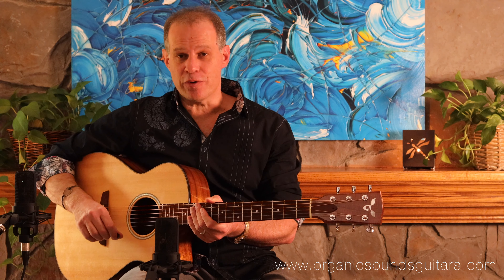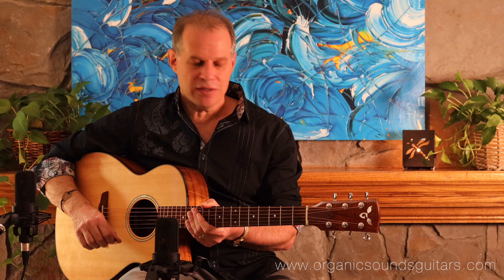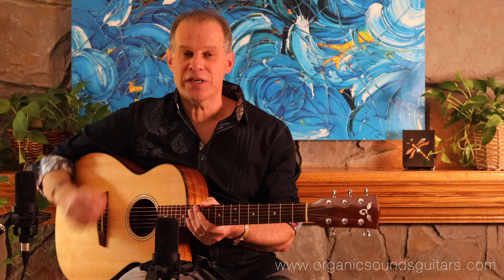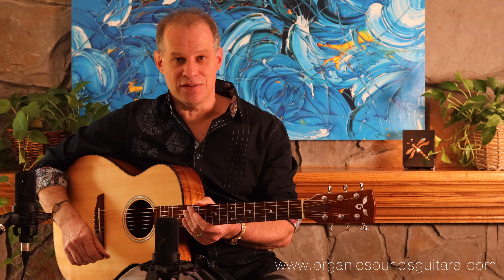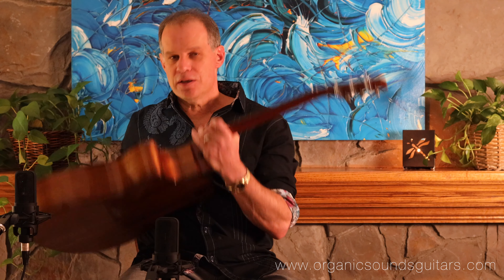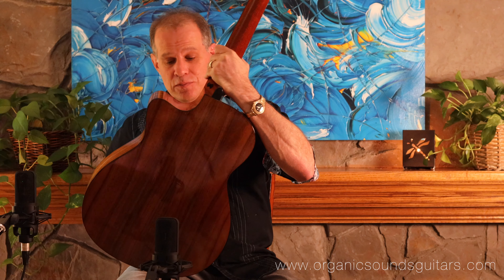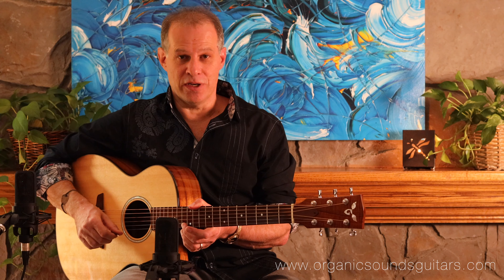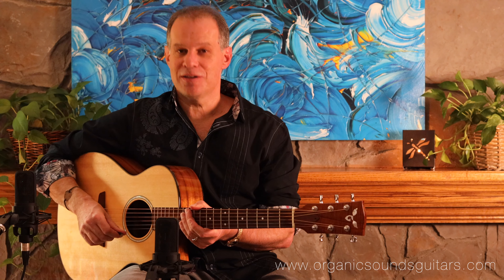Goodall AKG Aloha Grand Concert - Sitka Spruce/Koa (2010)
This stunningly beautiful pre-owned guitar is from Goodall's Aloha series.  With its graceful shape, gorgeous woods, Agoya shell rosette, koa headstock plate and ebony bindings, one could be forgiven for just wanting to stare at it!  But it is far more than just a pretty face - this guitar absolutely rocks!  It has all of the complexity and overtones that you would expect from a Goodall guitar, but with a serious fundamental that cuts through and allows it to respond just as well to flat picking as it does to finger style.  This Goodall sounds wonderful playing blues, jazz, rock and roll and folk music, as well as complex finger style pieces, with great responsiveness and dynamics, plenty of bass response and warm, blooming trebles.  It is LOUD. The set-up is perfect, with a super comfortable C shaped neck and easy playability.